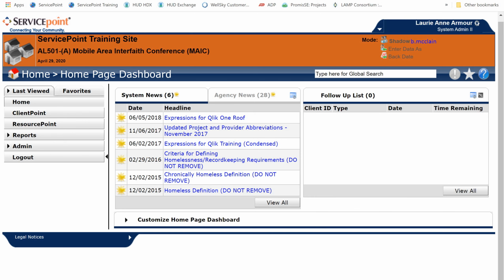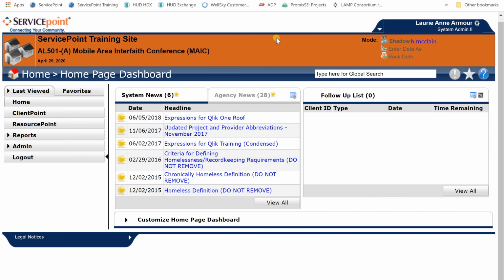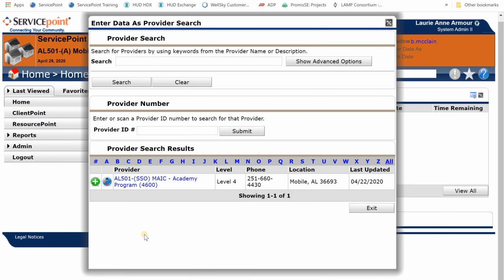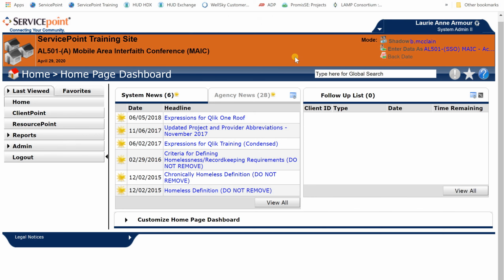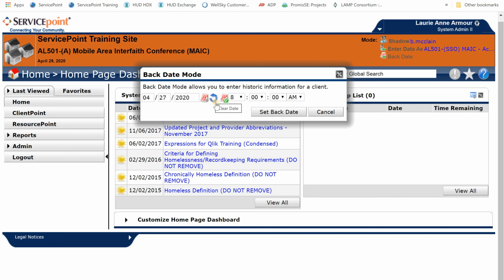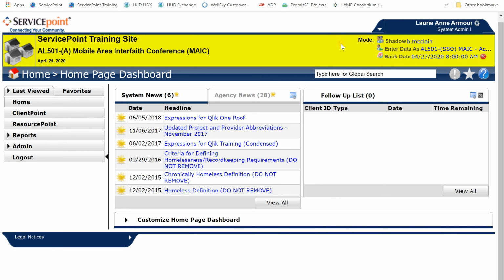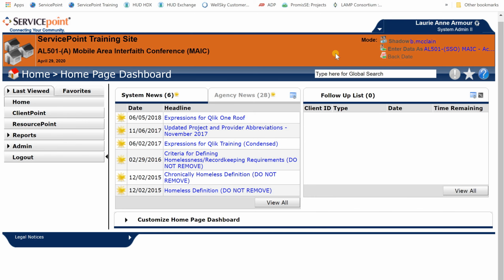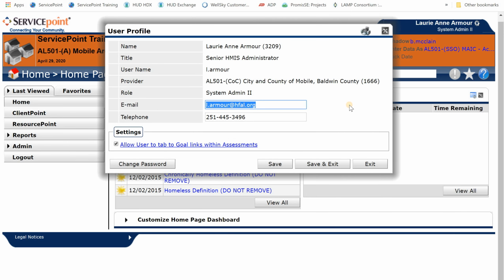Session 2:1 (Service Point Database Layout)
This video covers:
CoC Code
Continuum of Care
Providers
EDA Mode
Backdate Mode
Gear Symbol